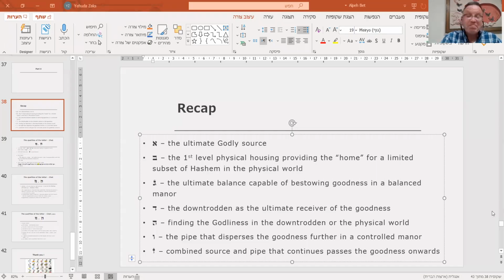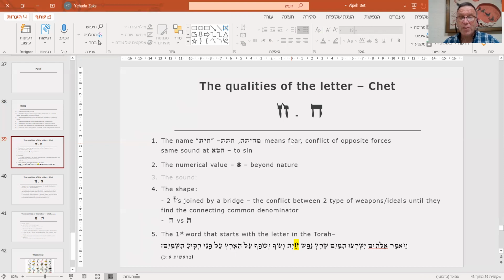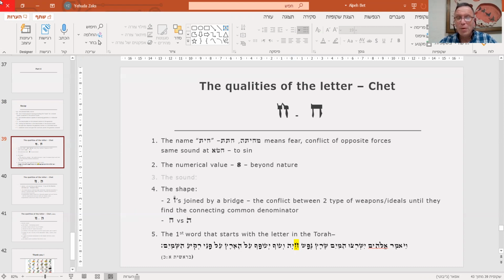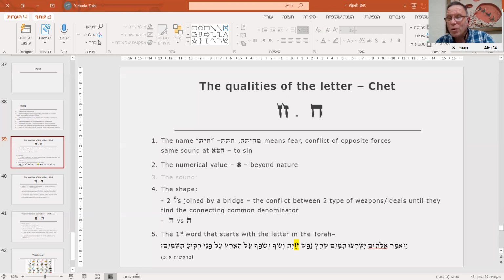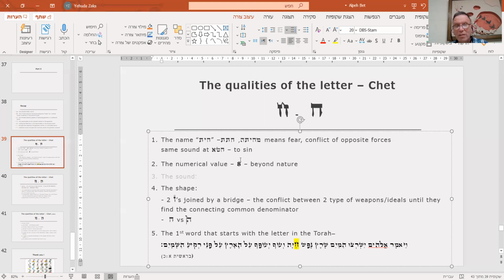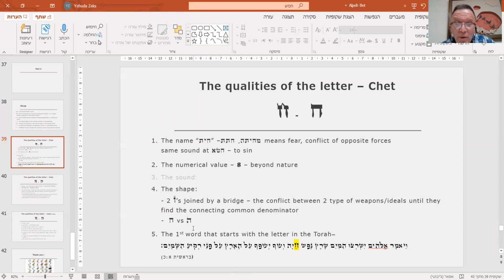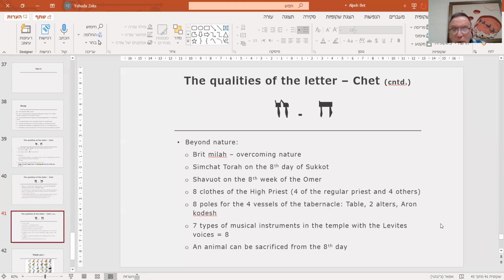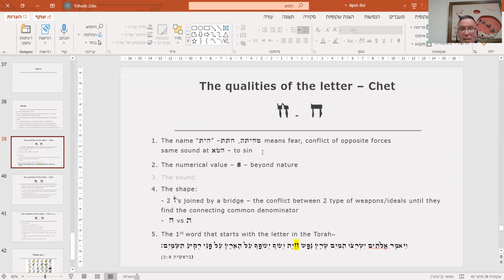Yehuda Zaks: The depths behind the AlephBet (Chet - Part 8)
The qualities of the letter – Chet ח

The name “חית” – מחיתה, חתתmeans fear, conflict of opposite forces same sound at חטא – to sin
The numerical value – 8 – beyond nature
The sound:
The shape: - 2 ז’s joined by a bridge – the conflict between 2 type of weapons/ideals until they find the connecting common denominator - ח  vs ה
The 1st word that starts with the letter in the Torah –׃ וַיֹּאמֶר אֱלֹהִים יִשְׁרְצוּ הַמַּיִם שֶׁרֶץ נֶפֶשׁ חַיָּה וְעוֹף יְעוֹפֵף עַל הָאָרֶץ עַל פְּנֵי רְקִיעַ הַשָּׁמָיִם:(בראשית א:כ)

ואם אתה עושה כן הקדוש ברוך הוא ...חן אותך – if you do this Hashem will give you favor you - (Shabbat 104a)
כָּל מַחֲלוֹקֶת שֶׁהִיא לְשֵׁם שָׁמַיִם, סוֹפָהּ לְהִתְקַיֵּם. וְשֶׁאֵינָהּ לְשֵׁם שָׁמַיִם, אֵין סוֹפָהּ לְהִתְקַיֵּם. אֵיזוֹ הִיא מַחֲלוֹקֶת שֶׁהִיא לְשֵׁם שָׁמַיִם, זוֹ מַחֲלוֹקֶת הִלֵּל וְשַׁמַּאי. וְשֶׁאֵינָהּ לְשֵׁם שָׁמַיִם, זוֹ מַחֲלוֹקֶת קֹרַח וְכָל עֲדָתוֹ:(פרקי אבות ה:יז)
A disagreement which is based on a heavenly purpose will exist forever – like the disagreements between Hillel and Shamai; Other disagreements will not last (Ethics of the Fathers 5:17)

Beyond nature:
Brit milah – overcoming nature
Simchat Torah on the 8th day of Sukkot
Shavuot on the 8th week of the Omer
8 clothes of the High Priest (4 of the regular priest and 4 others)
8 poles for the 4 vessels of the tabernacle: Table, 2 alters, Aron kodesh
7 types of musical instruments in the temple with the Levites voices = 8
An animal can be sacrificed from the 8th day